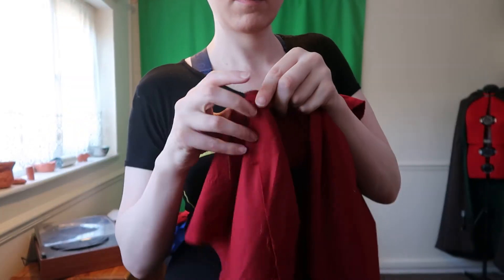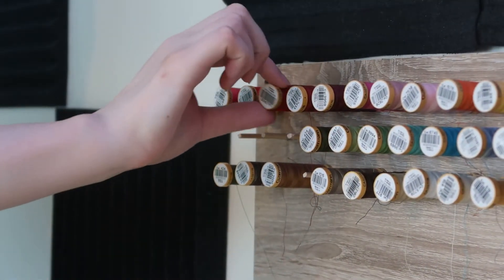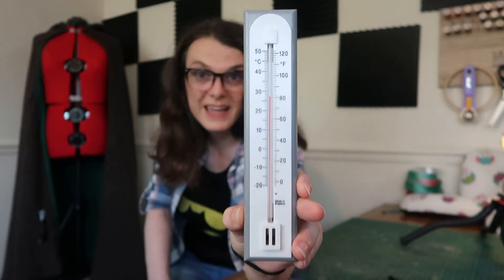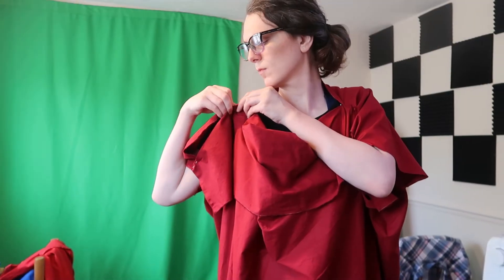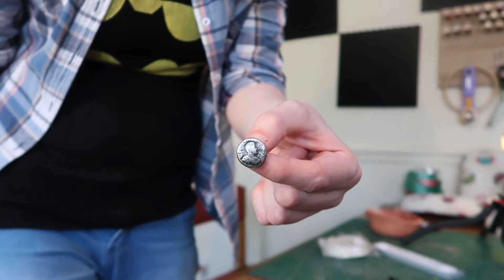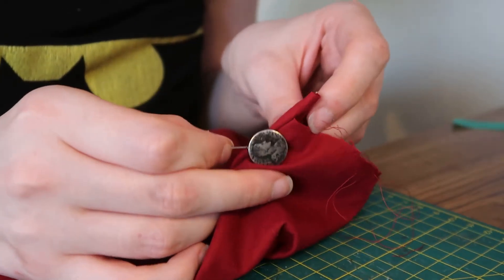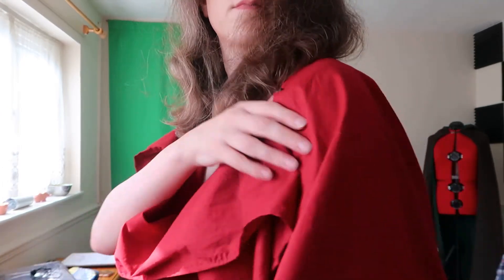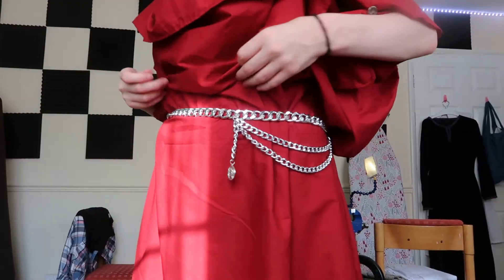Making A Roman Dress For A Modern Woman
I have long Been fascinated with Rome and as I had some spare fabric and a free day I decided to have a go at making my own Roman Dress (tunica).

Although I have followed the Historic sewing methods fairly closely I have opted to modernise it for speed in the form of using a sewing machine to get it done in a day and make it easy on myself. I have also made some creative alterations which are in the spirit of the original dress pattern but work better for modern everyday wear.

Not only is this a quick way of making a dress I would say this is very beginner friendly for someone who is just getting into historic dress making.